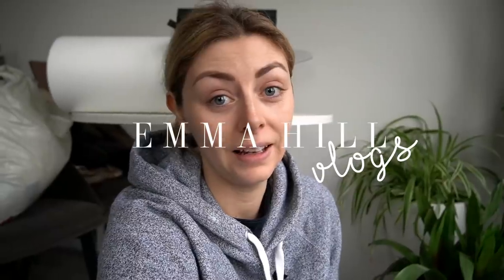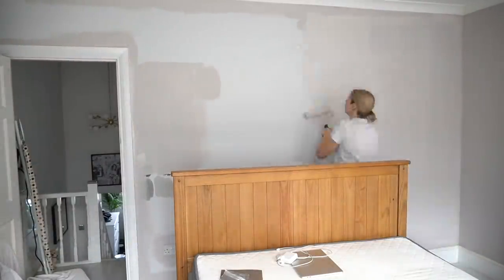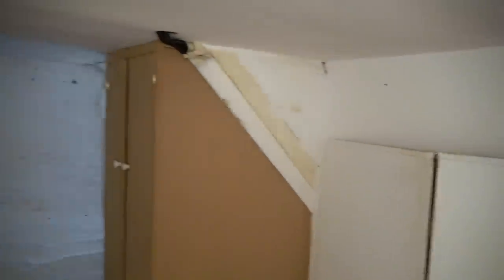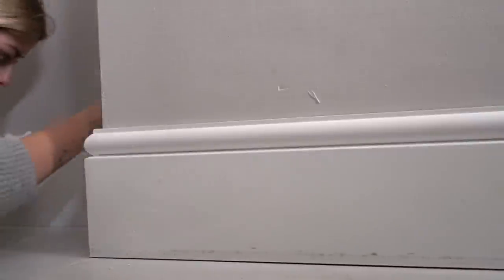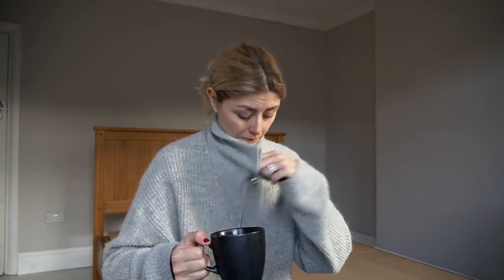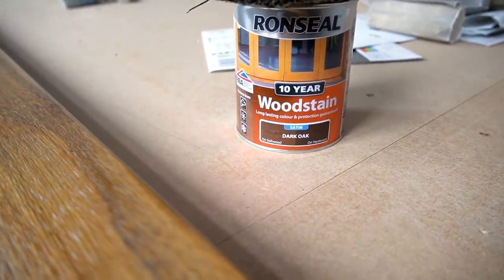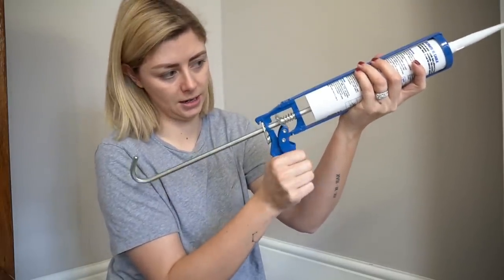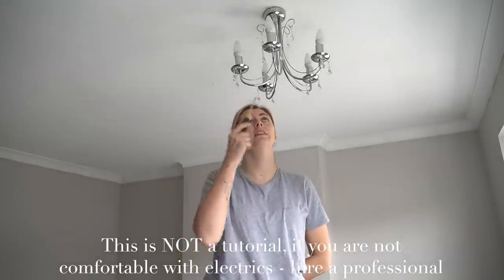DIY Bedroom Makeover Part 1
ALL LINKS/INFO/DETAILS BELOW 👇🏼

⚠️ MOST IMPORTANTLY - THIS IS NOT A TUTORIAL! I'M JUST DOCUMENTING MY DIY ATTEMPTS AND NOT ENCOURAGING ANYONE TO REPLICATE MY ACTIONS. WEAR THE RIGHT PROTECTION (I'VE JUST INVESTED IN GOGGLES AND A MASK), BE VERY CAREFUL WITH ELECTRICS OR GET A PRO TO DO THEM FOR YOU. ⚠️

WHAT I WAS WEARING:
BANFF GREY HOODIE - ROOTS

PAINT USED - VALSPAR V700 BLEND (EGGSHELL FINISH) WALL EMULSION COLOUR MATCHED TO FARROW & BALL 'CORNFORTH WHITE'

NOTE ON PAINT: Every paint and every colour will look different in every room/house. There are lots of factors to think about, ie. which direction the room is facing (N, E, S, W), how much natural light it gets, the tone/warmth of the altricial light, the colour of the furniture within that room etc.

STAIN USED ON BED - RONSEAL 10 YEAR SATIN WOODSTAIN IN 'DARK OAK'

CAULK FINISHING TOOL